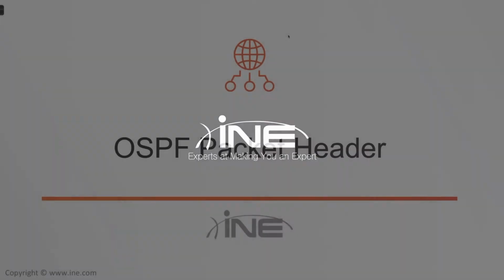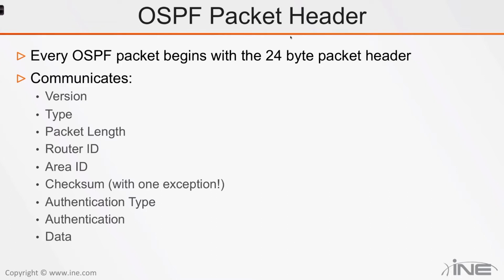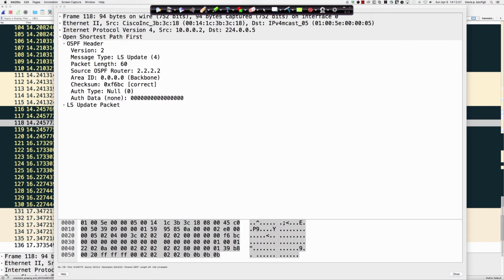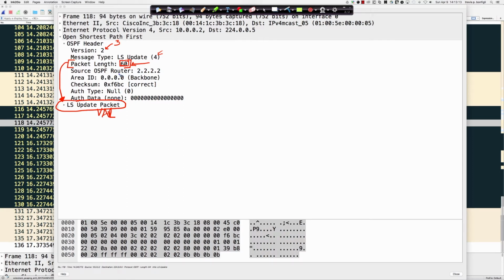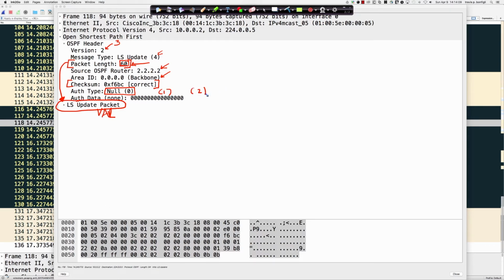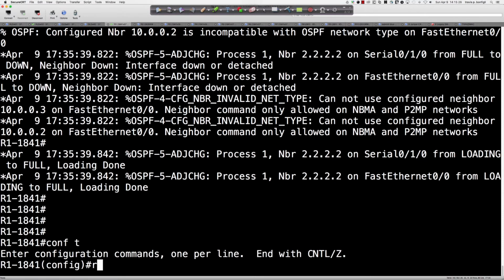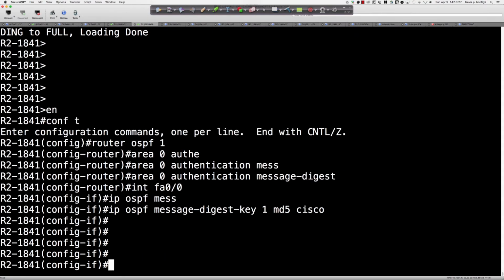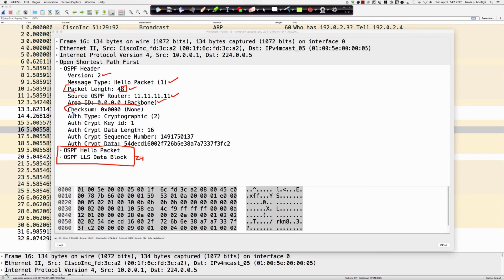PktHdr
The CCNP Candidate's Guide to OSPF

In this tour de force on the Open Shortest Path First (OSPF) dynamic routing protocol for the Cisco Certified Networking Professional (CCNP) candidate we will cover the basics of OSPF configuration and adjacencies, message types, Designated Router (DR)/Backup Designated Router (BDR) behavior, Maximum Transmission Unit (MTU) semantics, timers, the different OSPF network types such as point-to-point, point-to-multipoint, broadcast, non-broadcast, and point-to-multipoint non-broadcast, OSPF in an L3 VPN environment as the Provider Edge (PE)-to-Customer Edge (CE) protocol, neighbor states, an exhaustive examination of the Link State Database (LSDB), LSA types, traffic engineering with OSPF, summarization on Area Border Routers (ABRs) and Autonomous System Border/Boundary Routers (ASBRs), virtual links, the Stub, Totally Stub, Not-so-Stubby, Totally Not-so-Stubby area types, OSPFv3, OSPFv3 with Address Families (AF), extensive use of Wireshark for packet capture and analysis, OSPF authentication, Incremental Shortest Path First (ISPF), OSPF and MPLS in an MPLS BGP-free core, and a detailed look at OSPF RFCs 2328, 5340, and 5838.